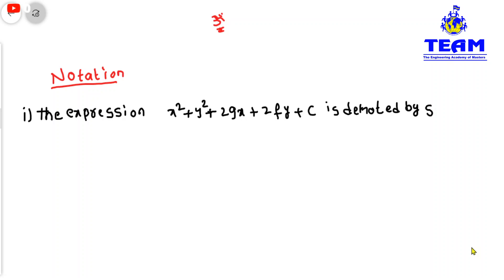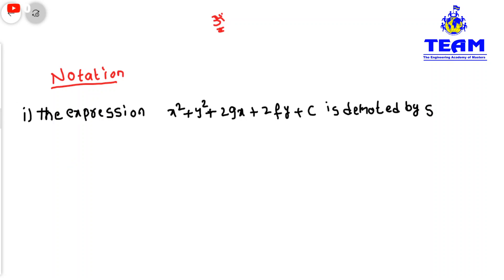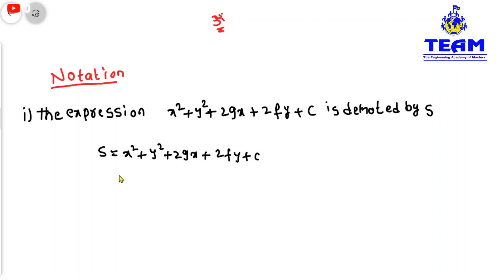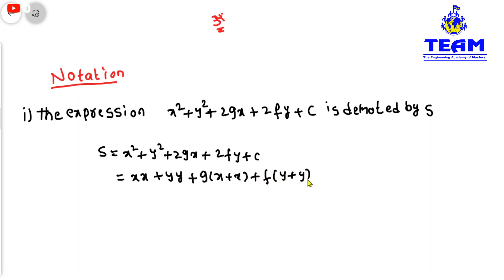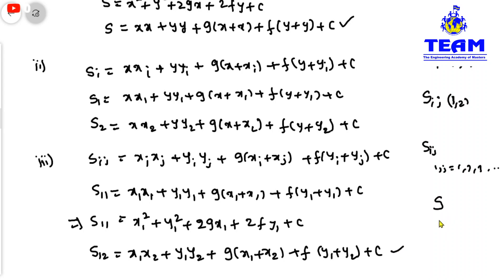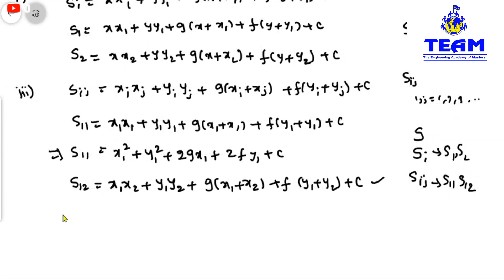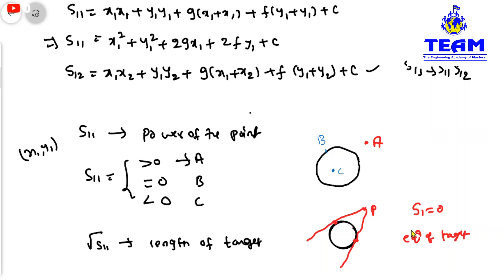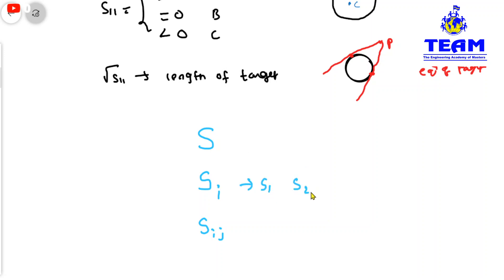Notations s1, s11, ,s12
TEAM Education
  • 3 hours ago